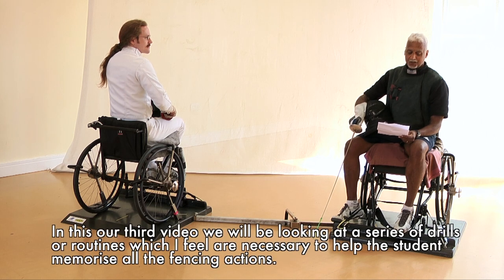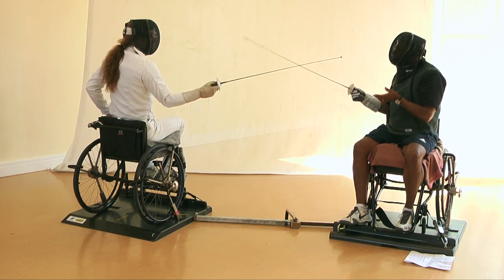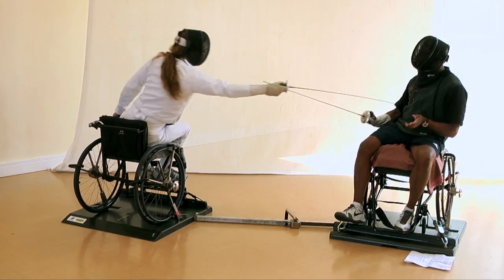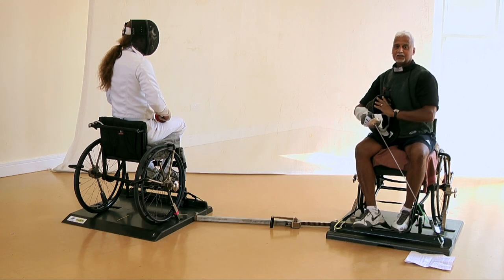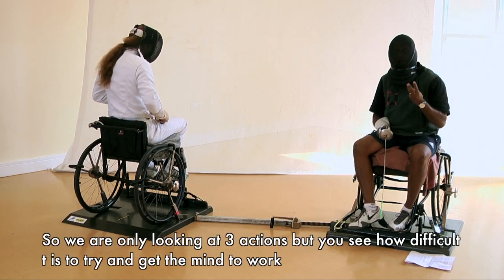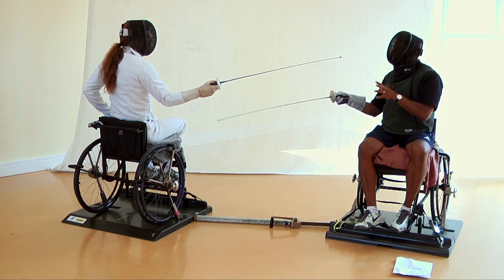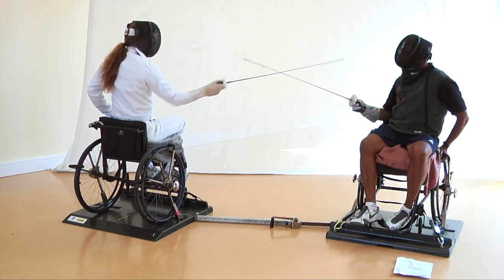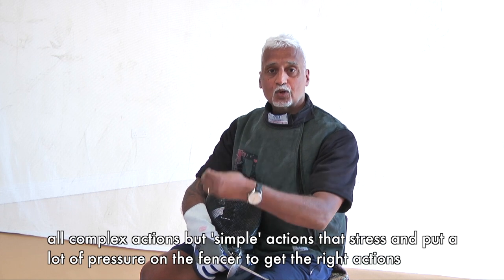IWASWheelchair Fencing coaching: Episode 3